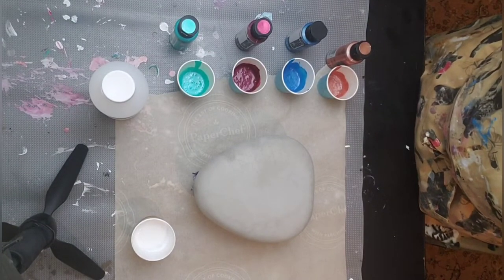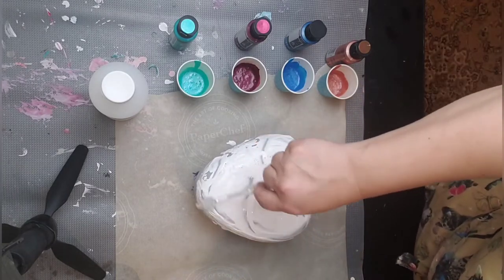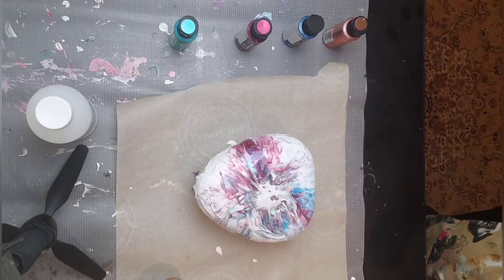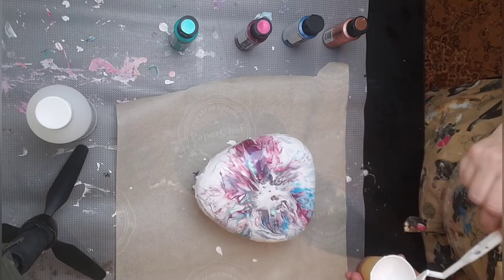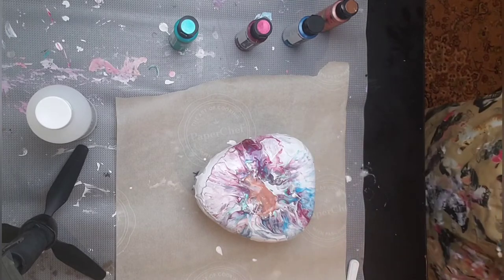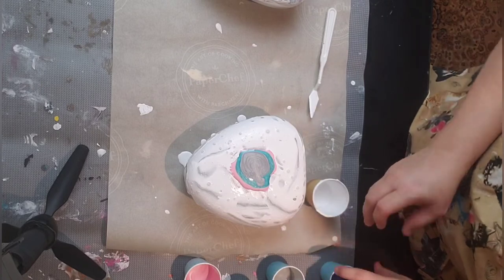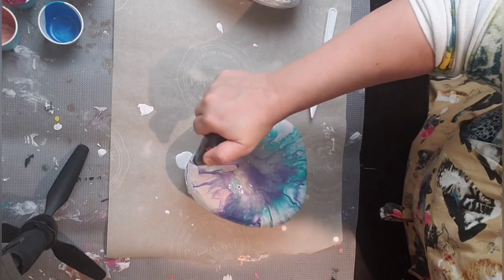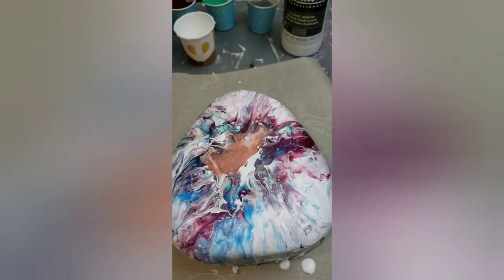DOUBLE DUTCH POUR ON ROCKS - Fluid Artist | Beginner | Acrylic Pouring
So my hubby is making cement pieces and I got him a rock mold. I had an idea. I love Dutch pours so much I just had to try on these rocks. A few lessons were learned, like make enough paint, and make it fluid enough.

It's been a while since I did my last Dutch pour and was a little rusty. I named all the colours of the paints I used and mixed it with Liquitex Glazing Medium. These are so fun to make, and I loved doing them.

Our home is becoming an art gallery. I love it! Thank you for stopping by and checking us out.